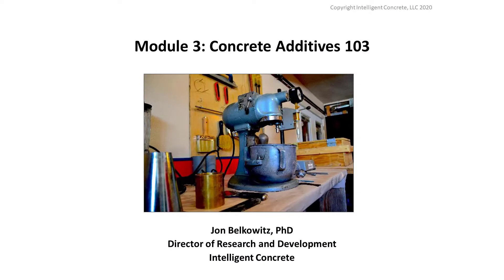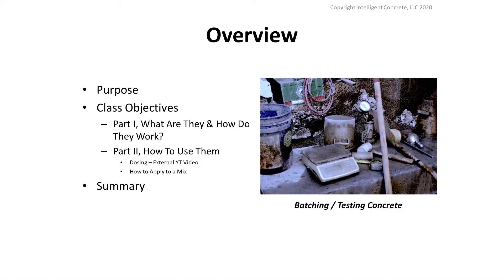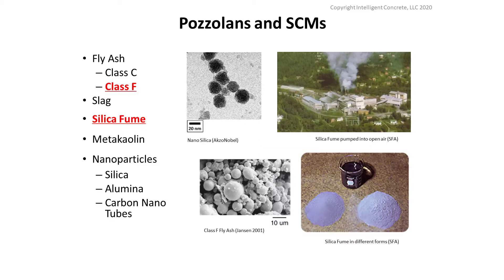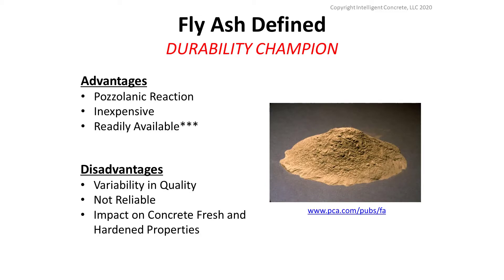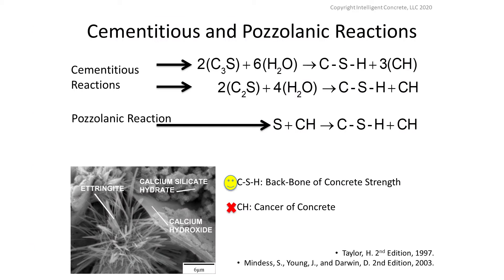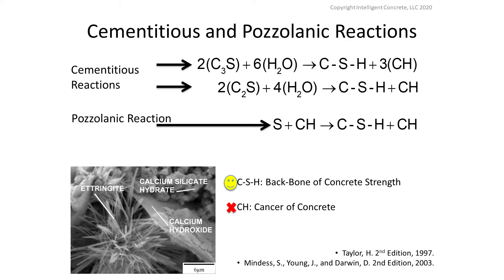Additives 103 - Vlog 667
In this module produced to educate cadets at the US Air Force Academy, Dr. Jon Belkowitz goes through what additives are, how they behave in concrete, how to use them and more! Check it out!